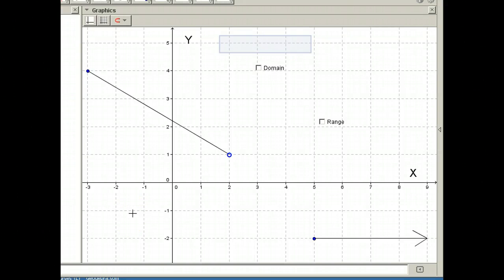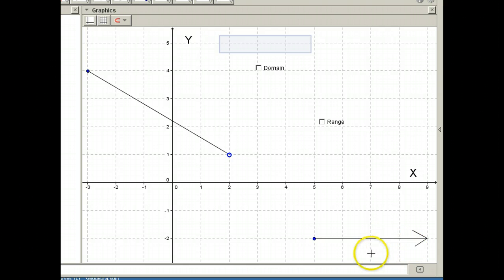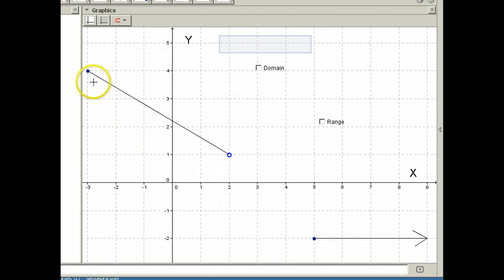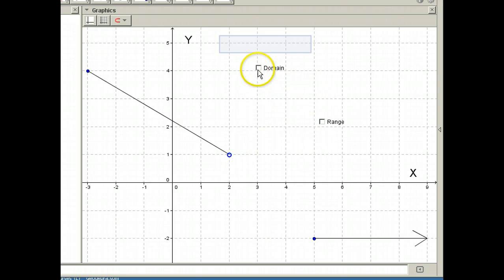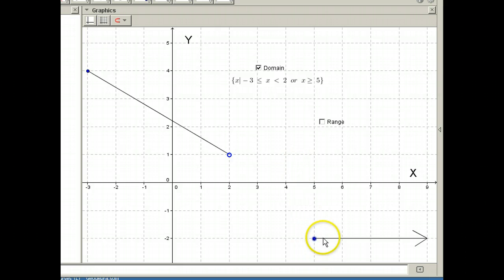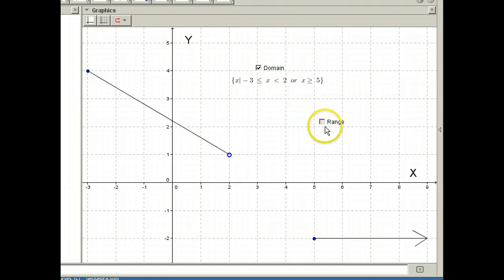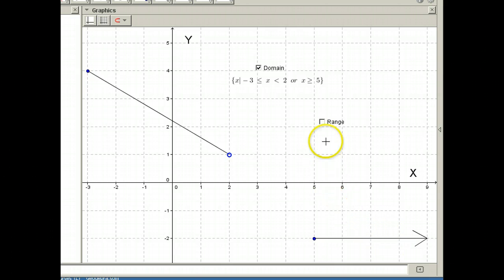Domain and Range of a Graph